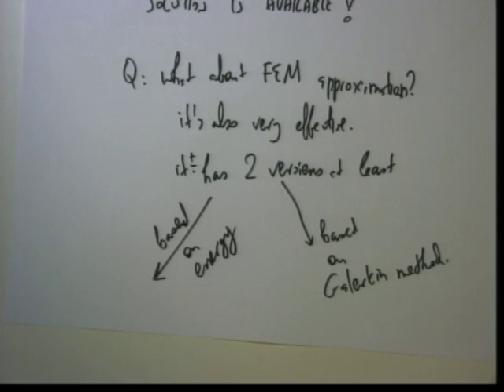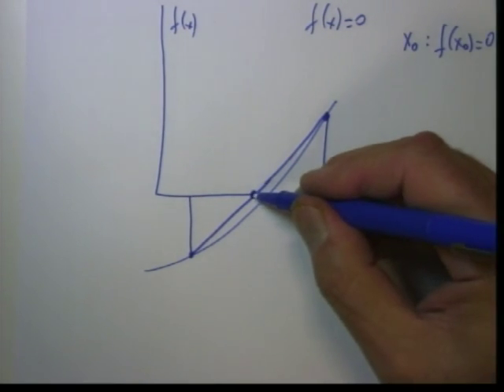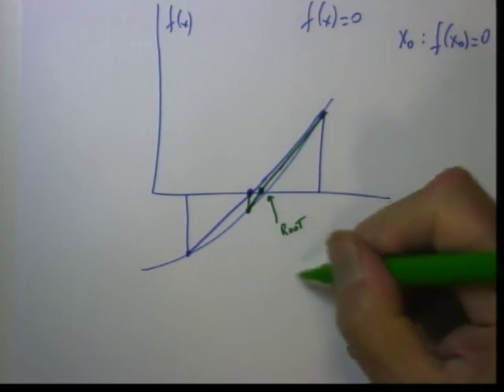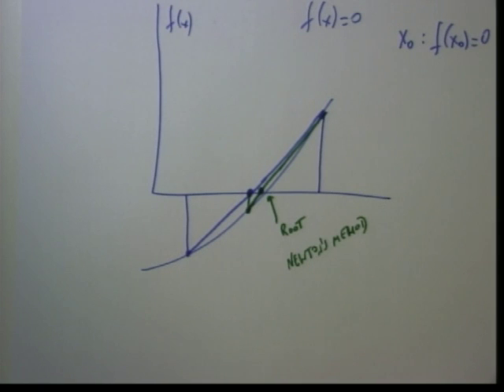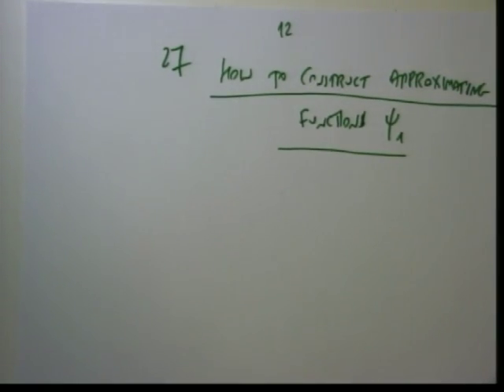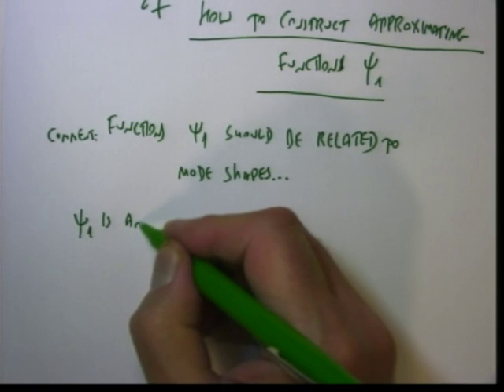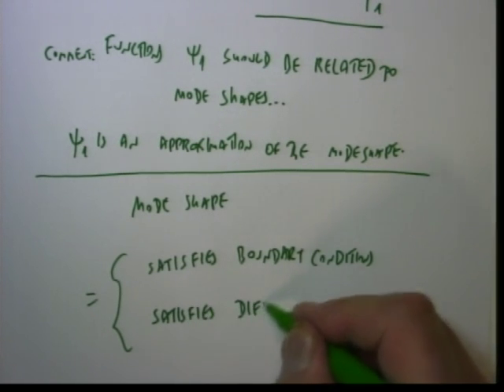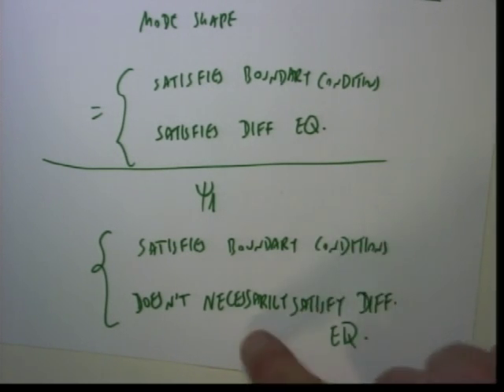Vibration Synthesis and Analysis Lecture 14 (Part b)